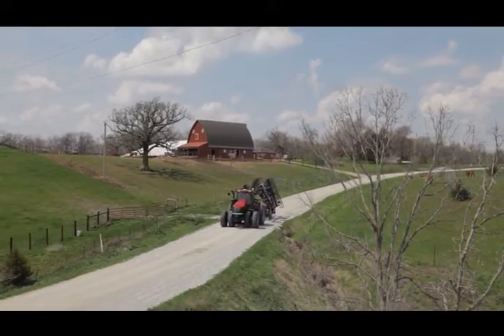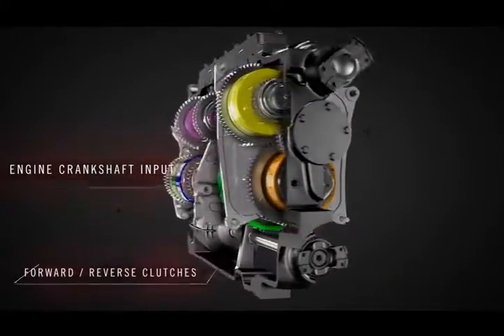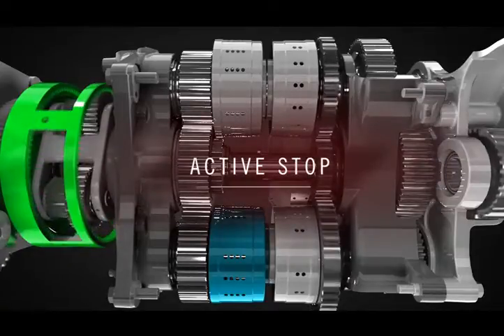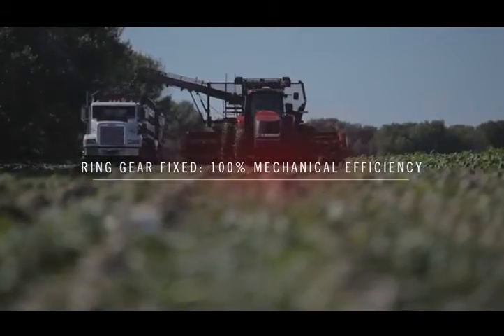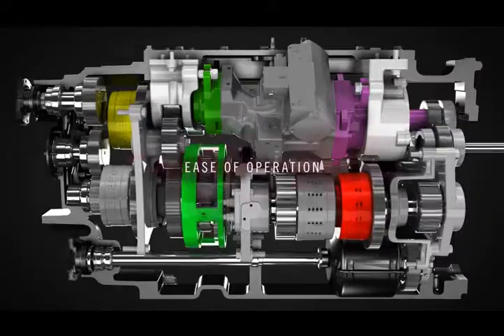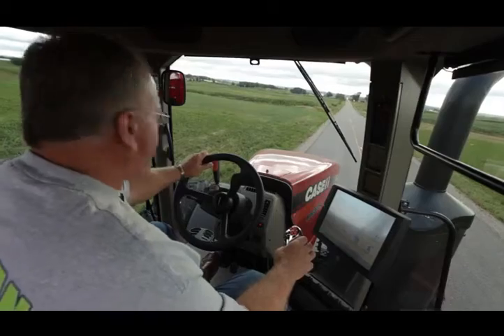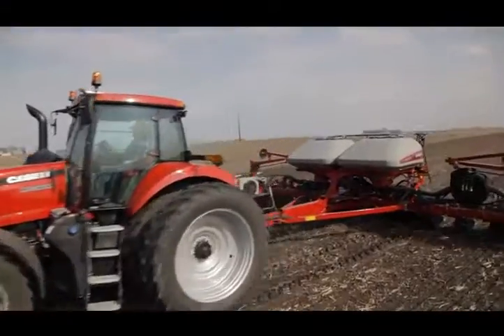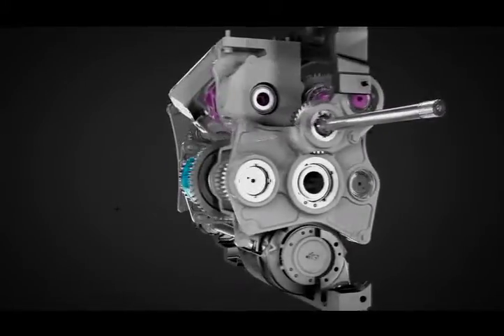Magnum tractor CVT video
We offer high horsepower tractor that lead the industry in new and innovated ways for farmers to be productive as well a efficient on the farm! We are customer focused, customer driven, and we want your business!